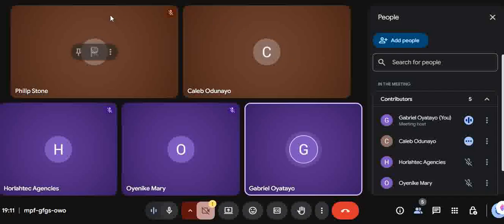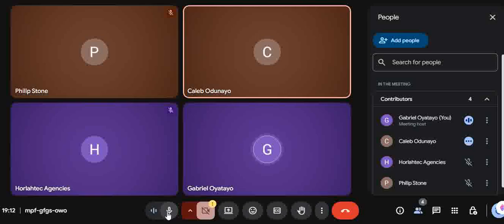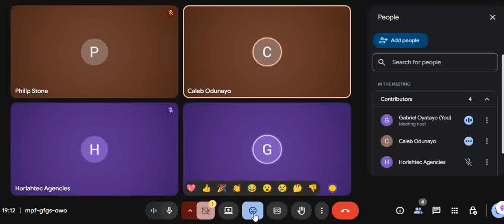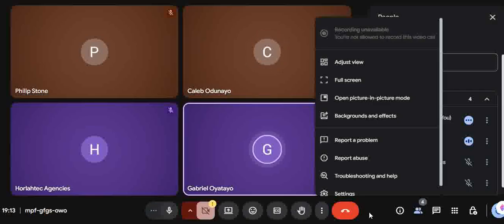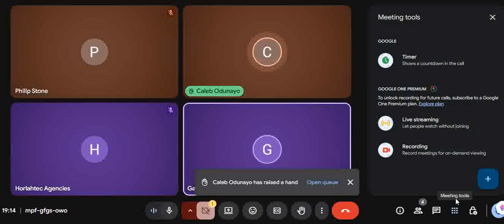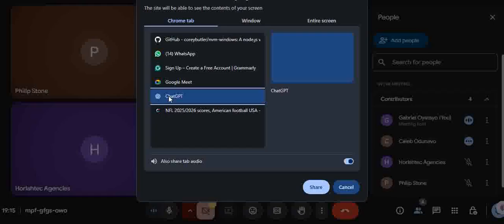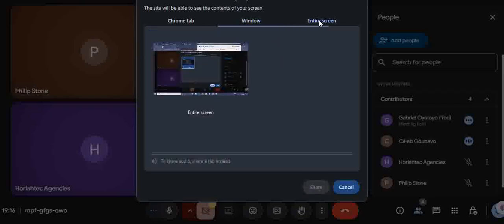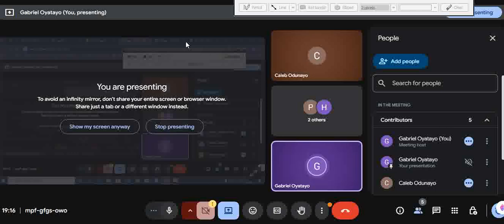How to use Google Meet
How you can use Google Meet for your meetings